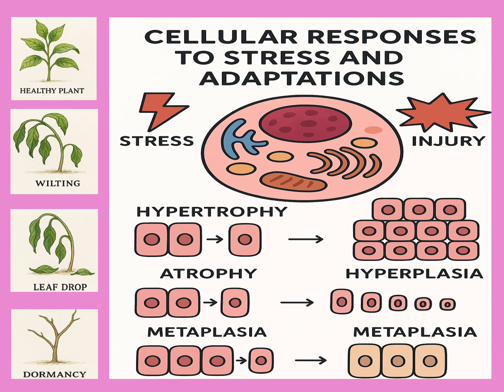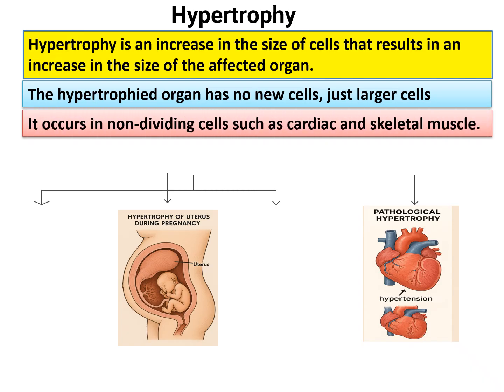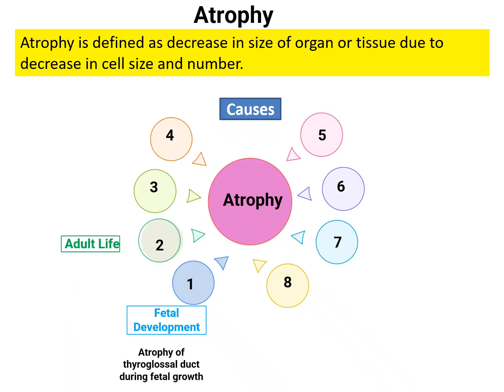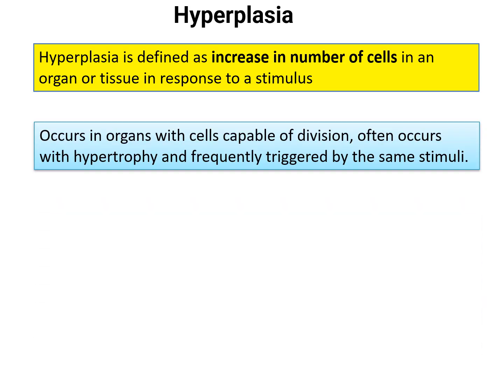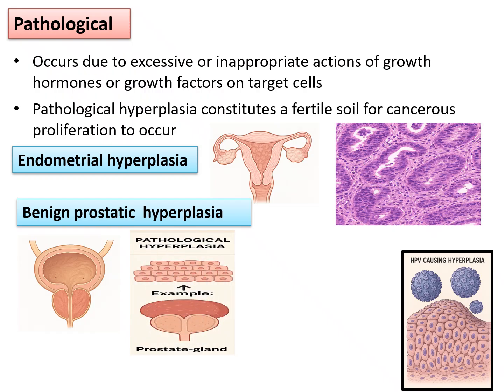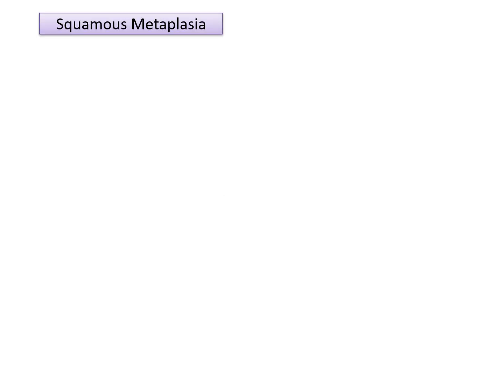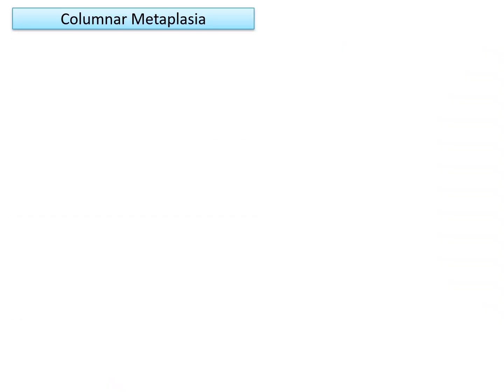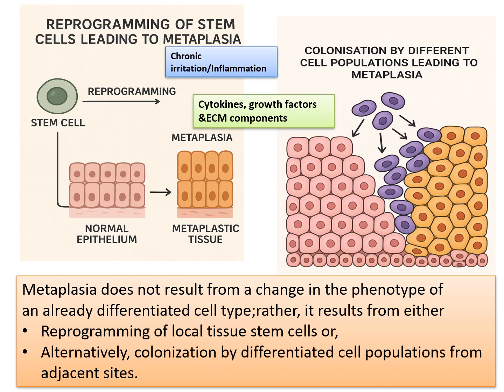CELLULAR ADAPTATIONS... SIMPLIFIED